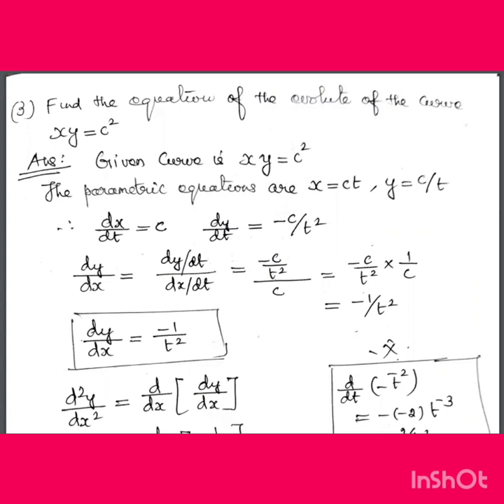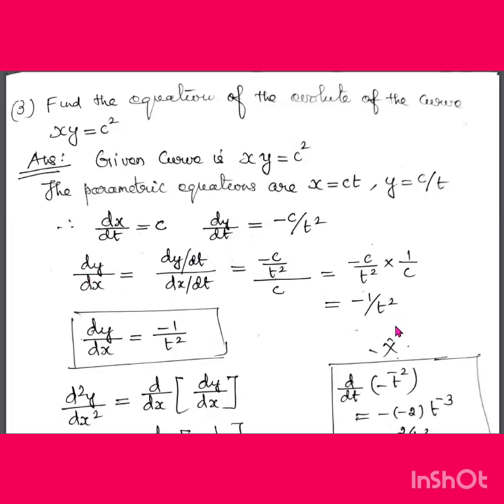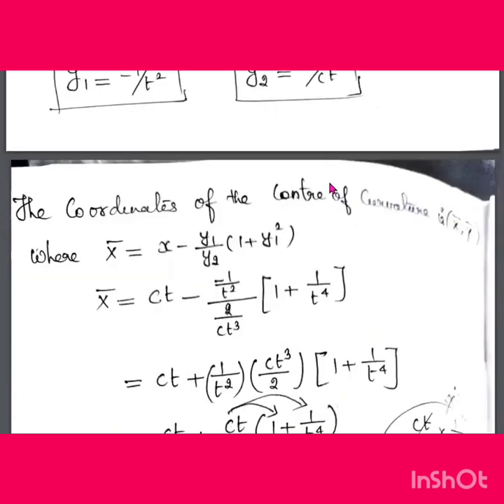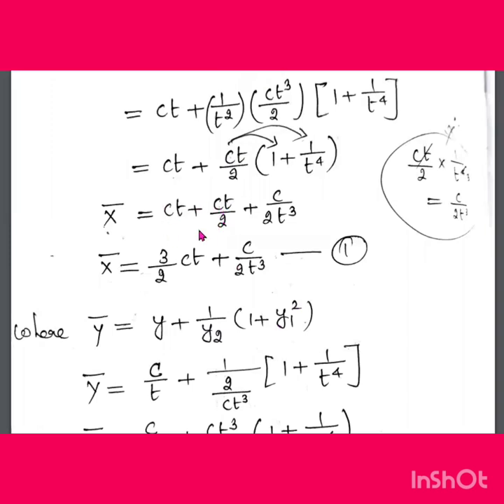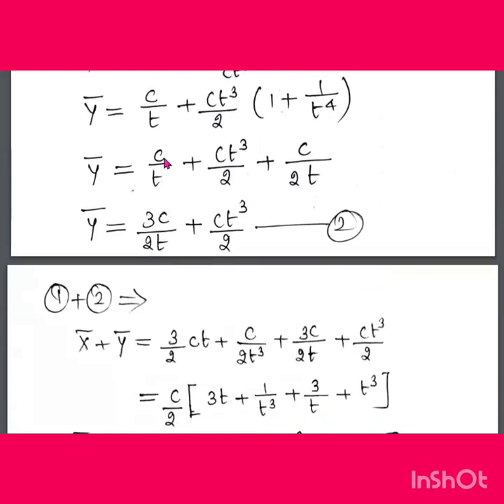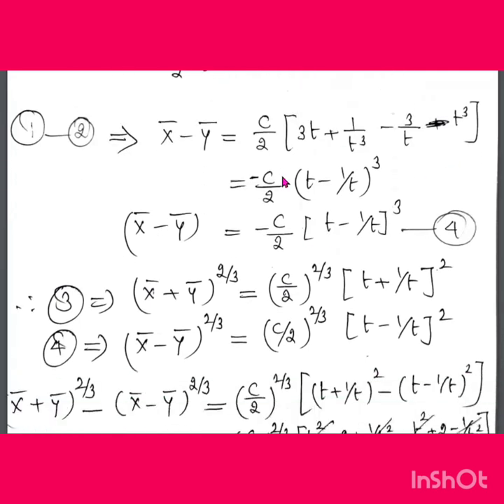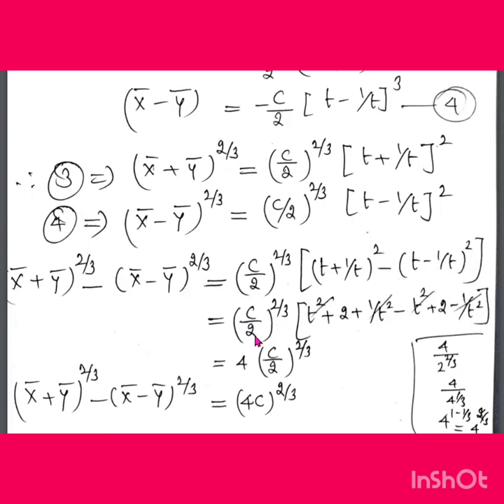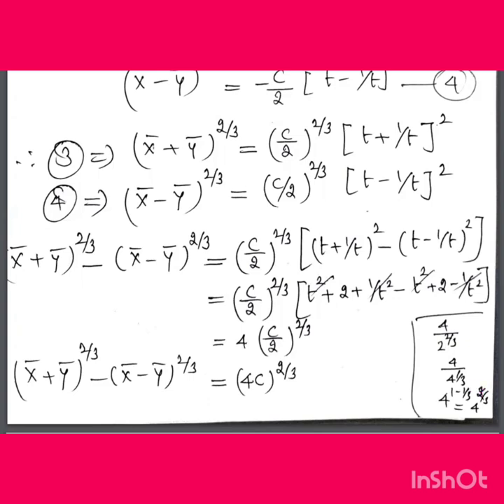This video is based on the title: Evolute # Rectangular hyperbola #